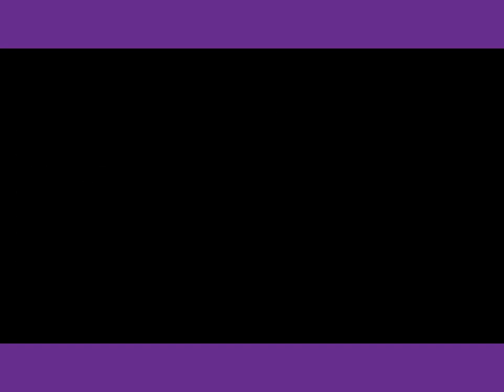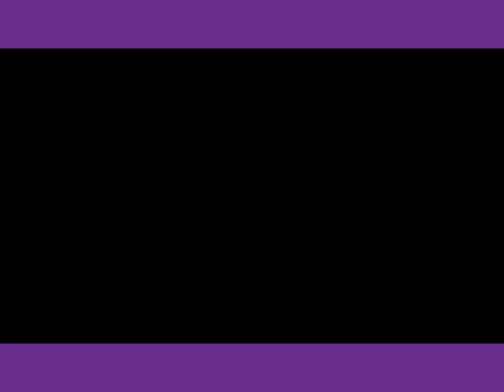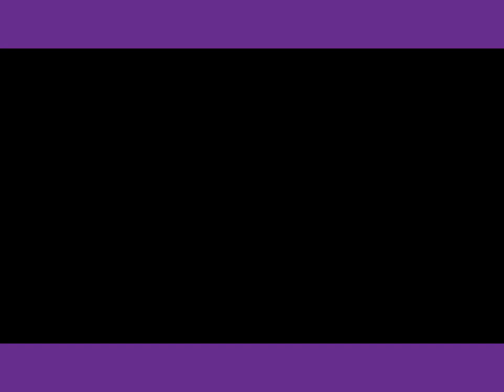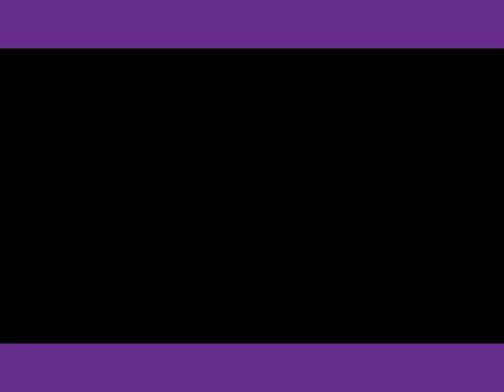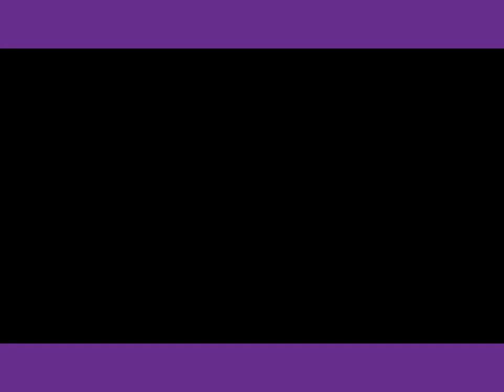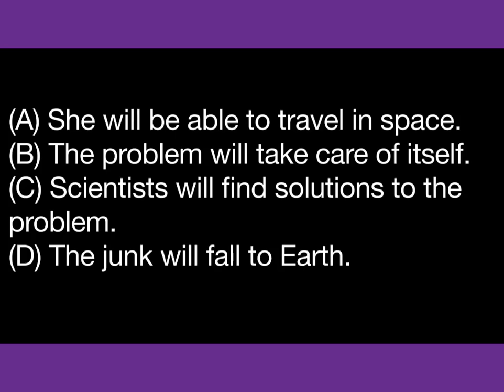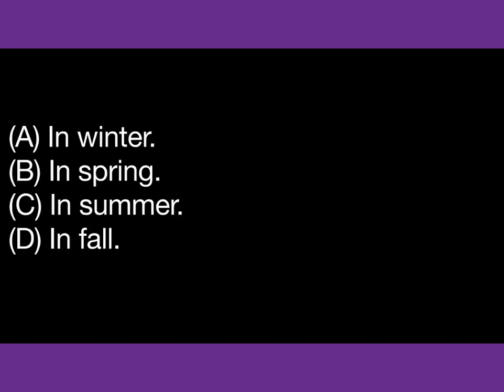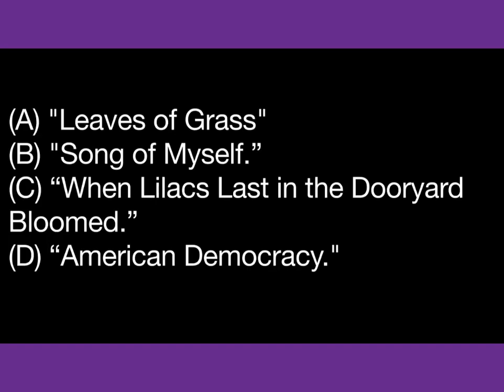TOEFL/TOEFL Full-listening Test 6/TOEFL listening itp/Listening itp/TOEFL Test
Hi everyone! Here I have a FULL Toefl Listening test. This is ITP / Paper Based, not iBT.
Before you begin, please make sure you won't be interrupted. You must have a sheet of paper to write your answers.
DO NOT take notes.
DO NOT pause the video.
DO NOT repeat any part of the video.
DO NOT skip questions of try to see the answers before the end of the video.